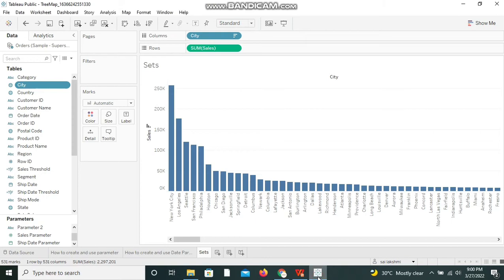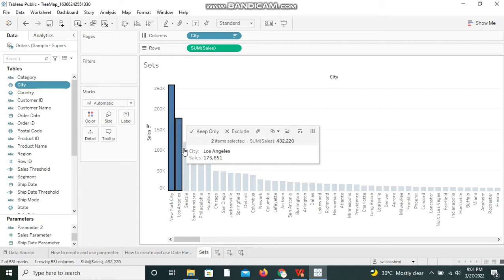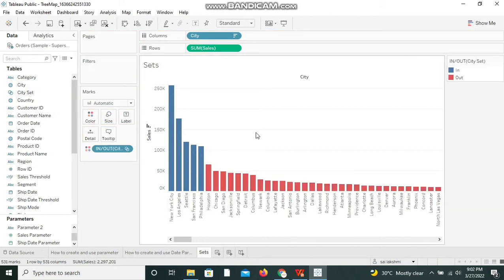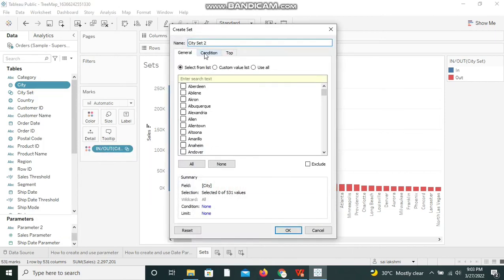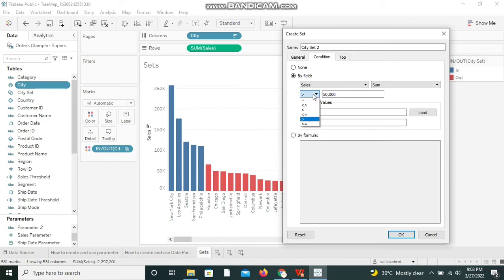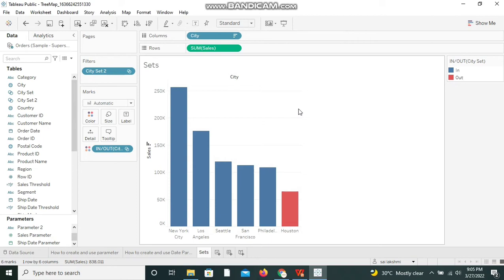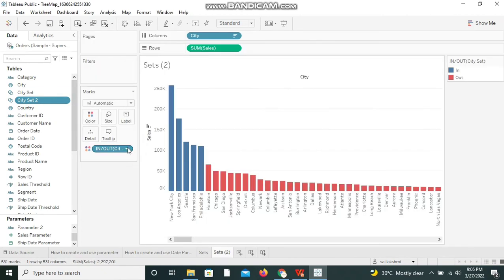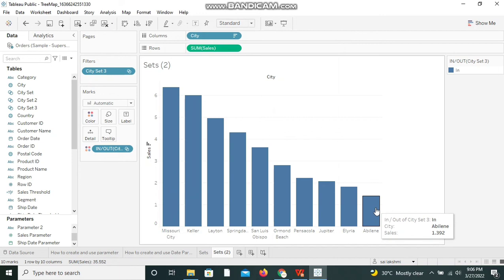Sets | Tableau Tutorial Advanced | Session 50 @laksmiles3171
Hi Friends,

In today's video I have explained about:

1. How to create Sets
2. How to use set

Please watch the entire video and let me know what could have been better in the comments section.